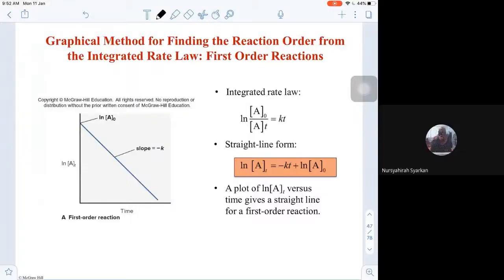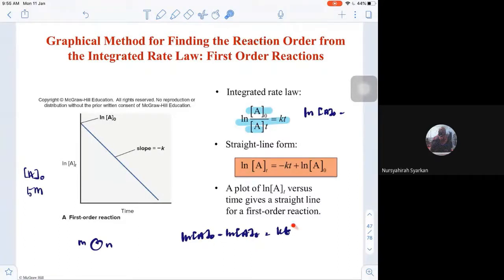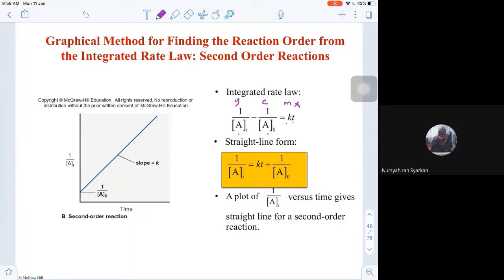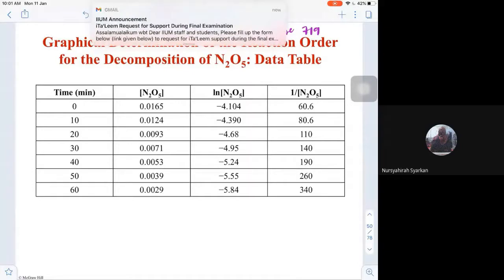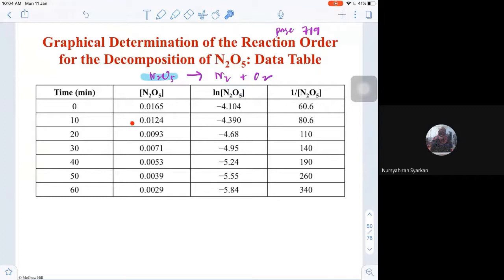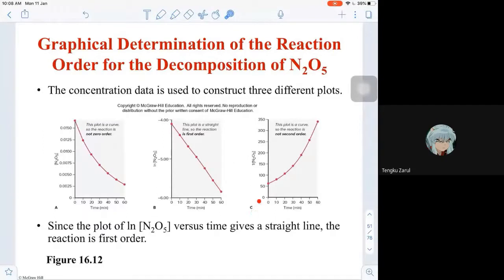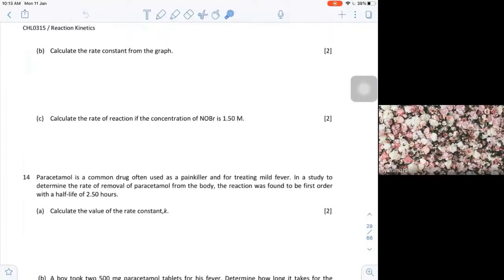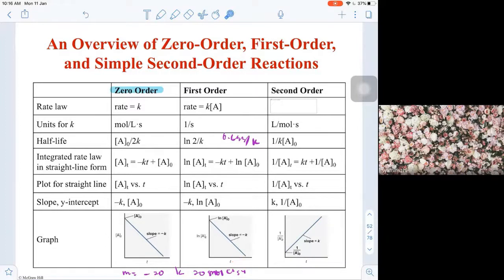Graphical Method to Determine Order